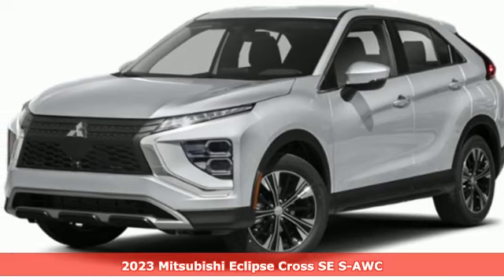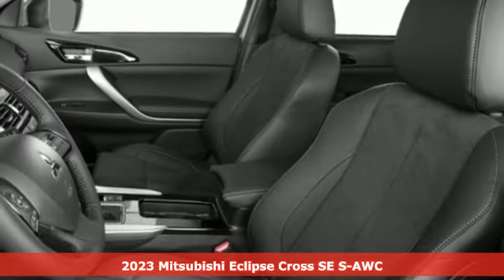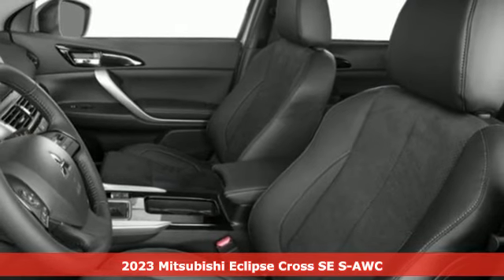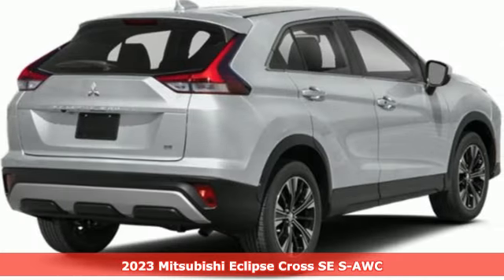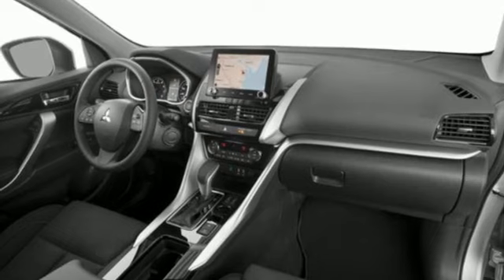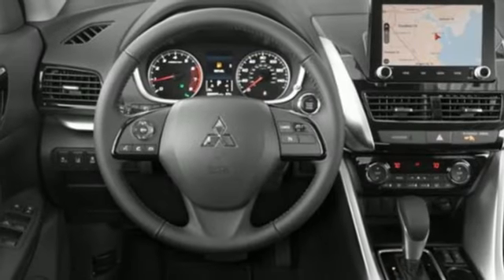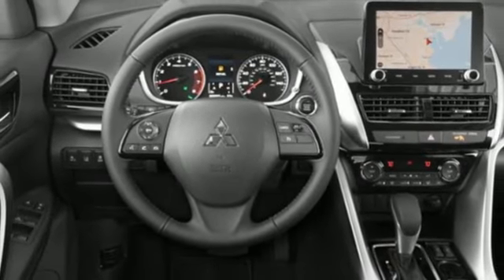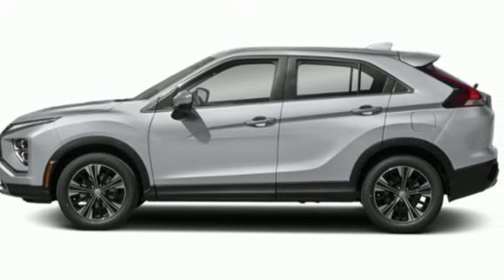New 2023 Mitsubishi Eclipse Cross Saint Paul White-Bear-Lake, MN WB7761 - SOLD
Year: 2023
Make: Mitsubishi
Model: Eclipse Cross
Trim: SE 1.5T S-AWC
Engine: 4 Cylinder Engine
Transmission: CVT
Color: Alloy Silver Metallic
Interior: Black
Stock #: WB7761
VIN: JA4ATWAA6PZ026916

Address:
3400 Highway 61 North